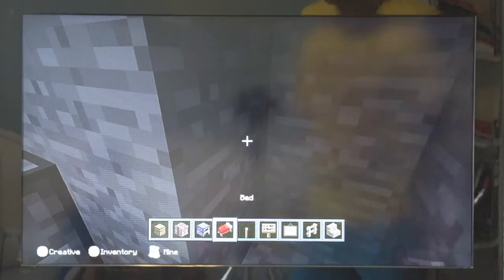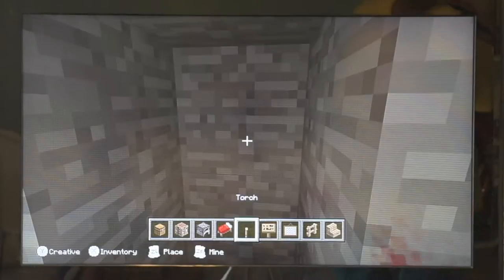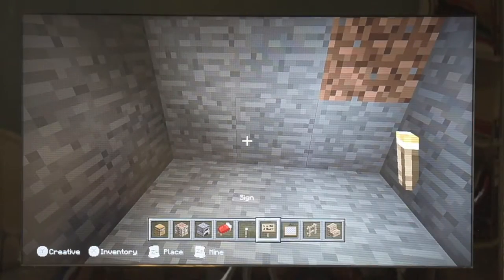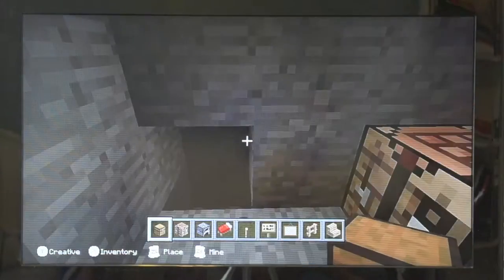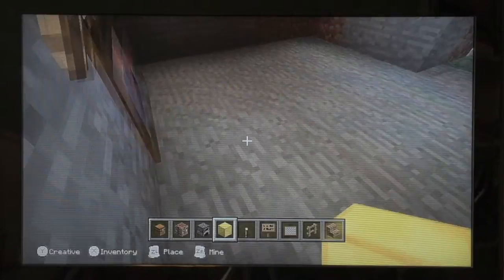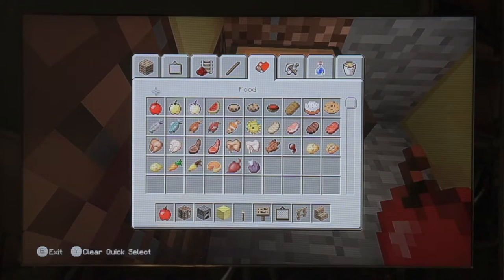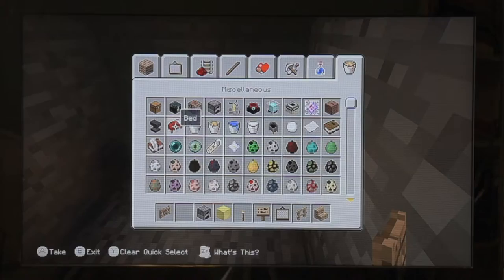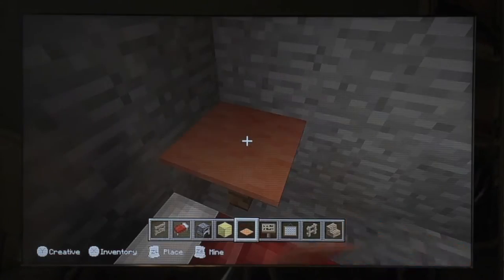[Tutorial] How to build your own Minecraft Secret Base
This will not work in pocket edition (Tablet versions etc).

What I did not show in this video is that at the end I add some furniture to make the place cozy :)

Shout out to Jordan for encouraging me.